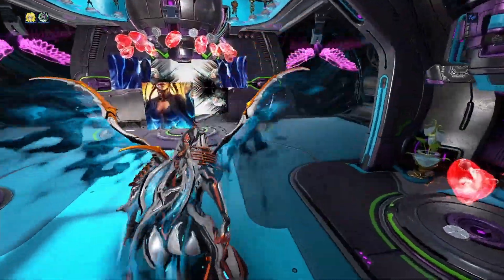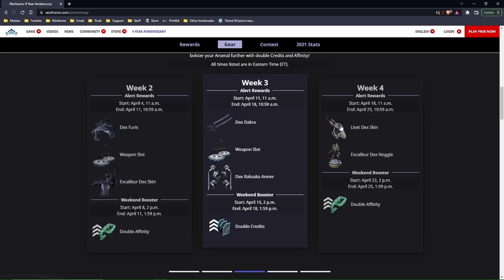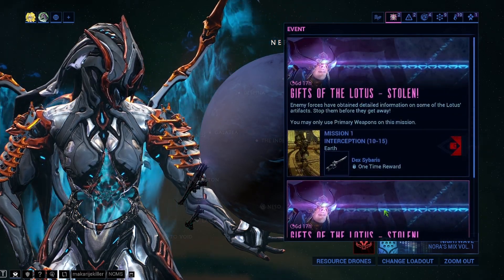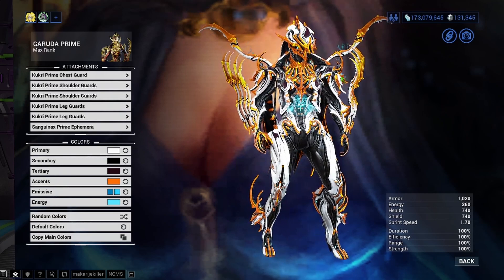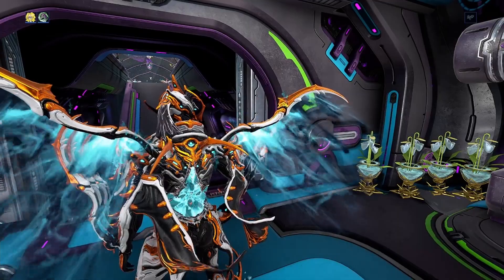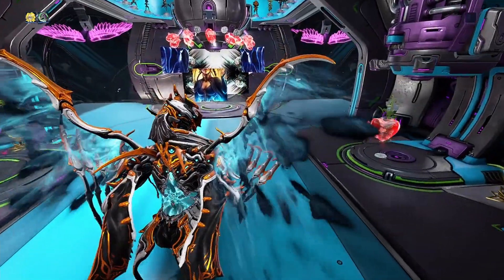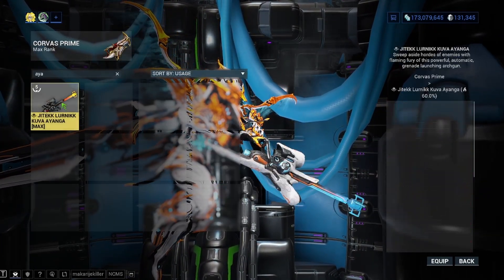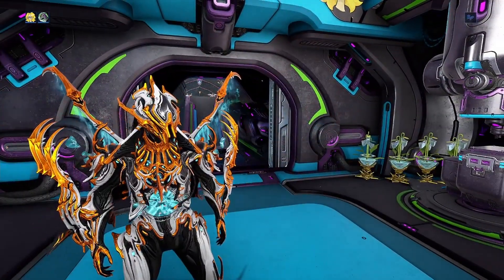Warframe Everything FREE (March - April 2022) & Garuda Prime Access First Look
9th Anniversary Dex items are back! Also, Garuda Prime is finally here. See what the Kukri Prime & Sanguinax Prime Ephemera look like in this prime access.

Here you will find 100s of hours of FREE Content to enjoy. Thank you so much! Absolutely Love Your Face!